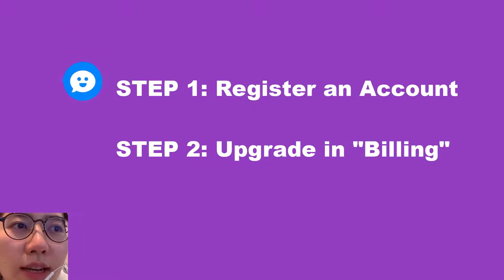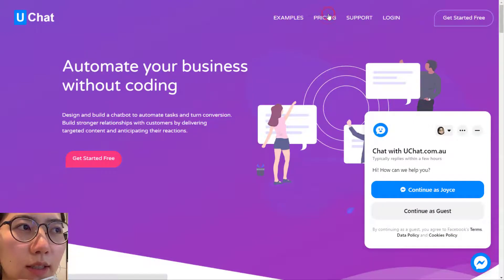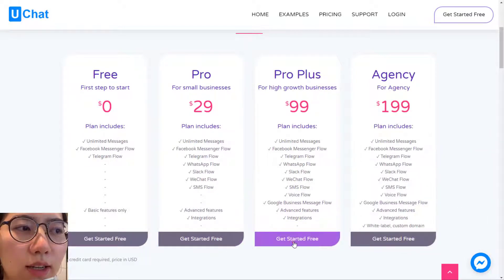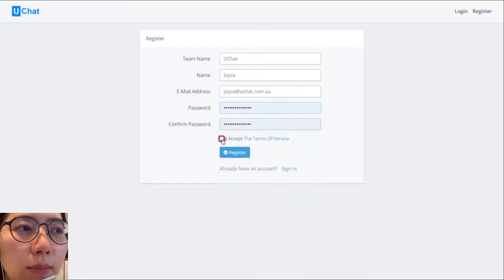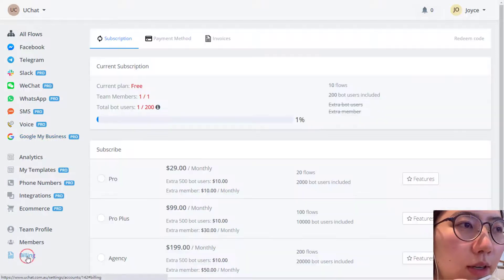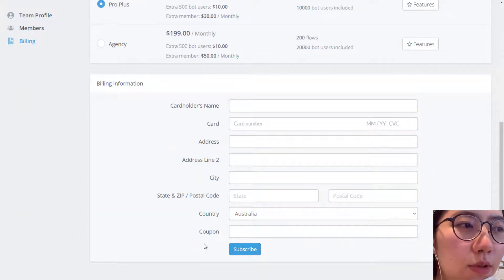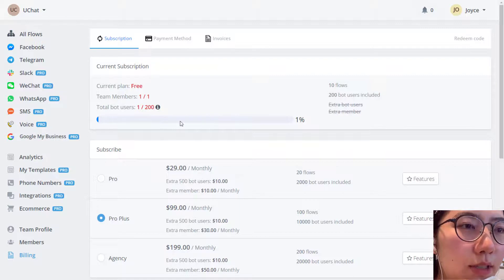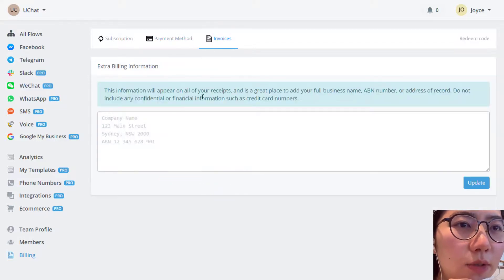UChat Tutorial - How to Upgrade to Pro Plan